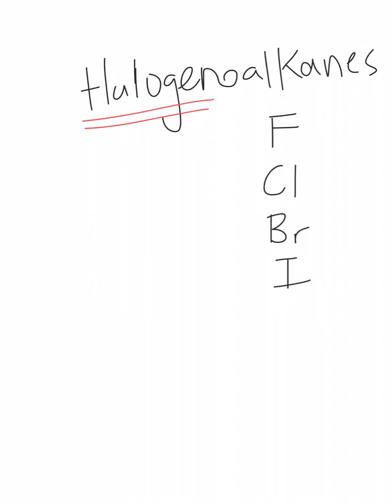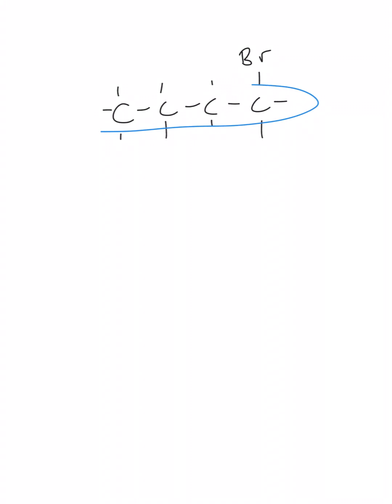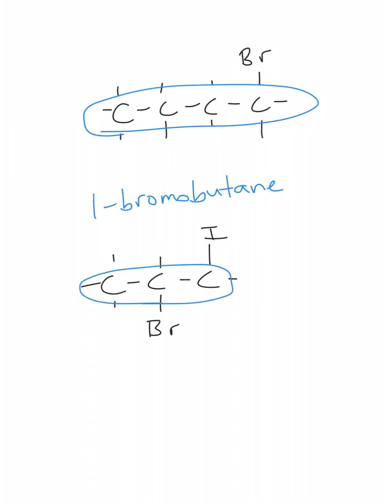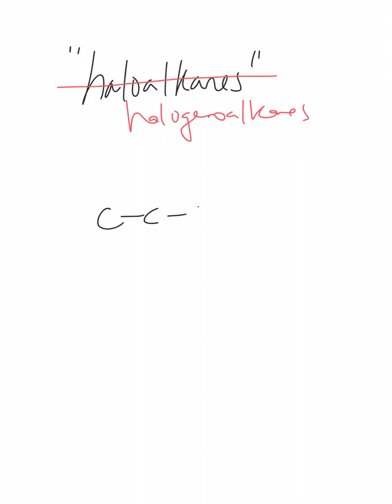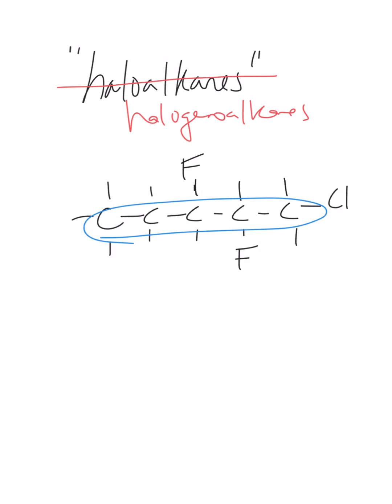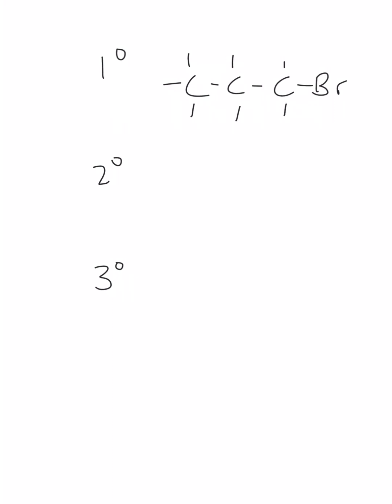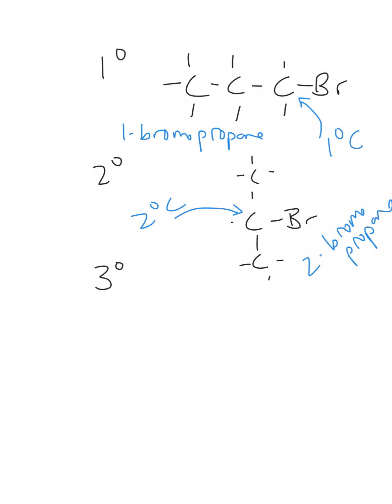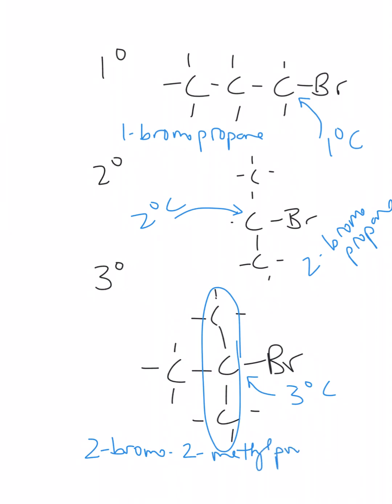Halogenoalkanes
Halogenoalkane naming according to IUPAC rules